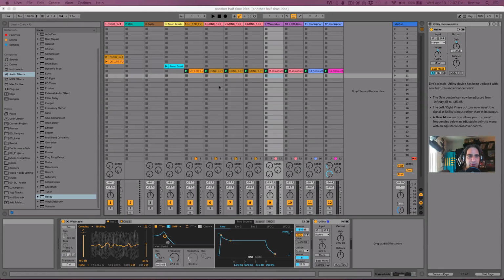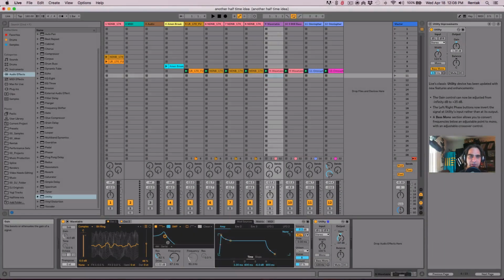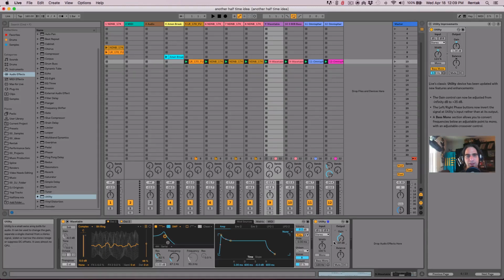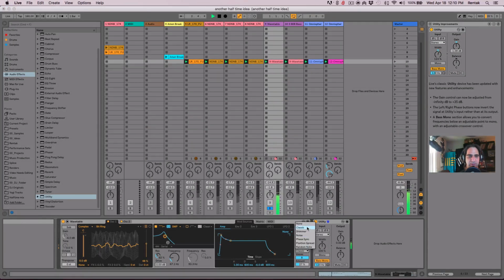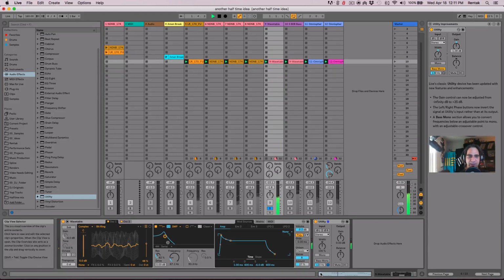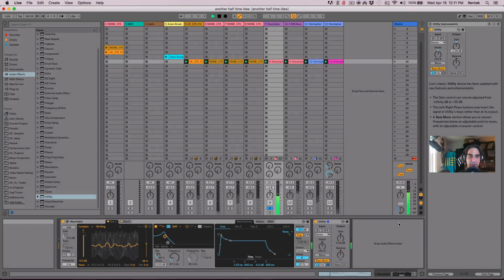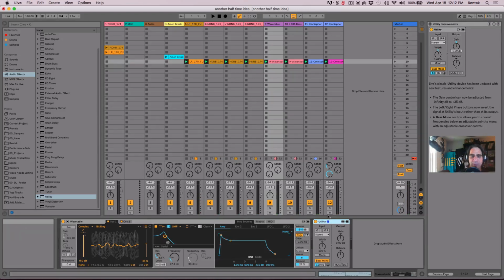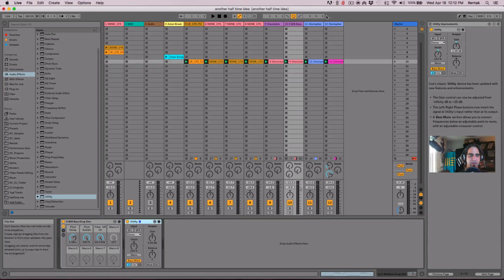Utility changes Ableton Live 10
A quick overview of the changes to Ableton Live Utility.
1 on 1 Online Training